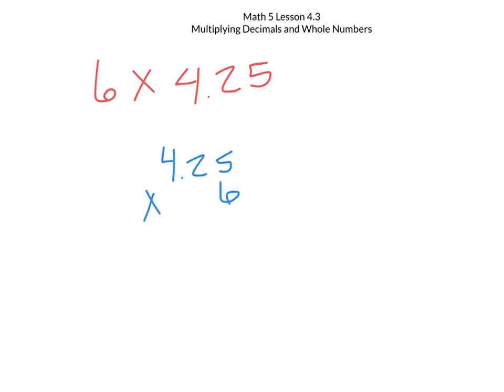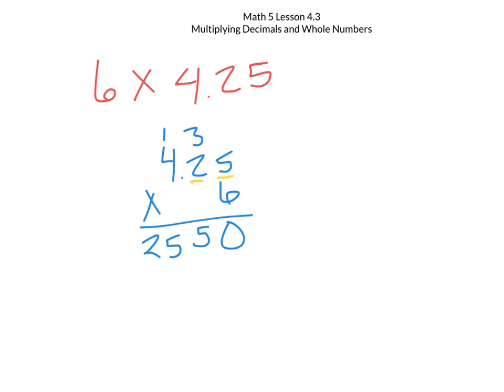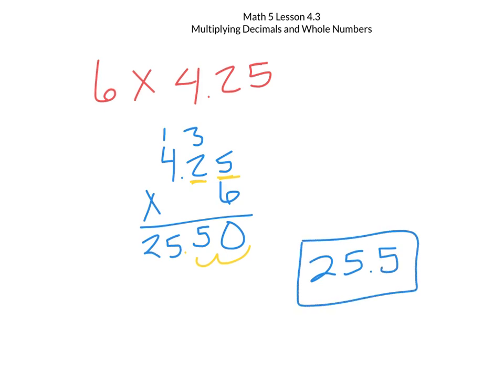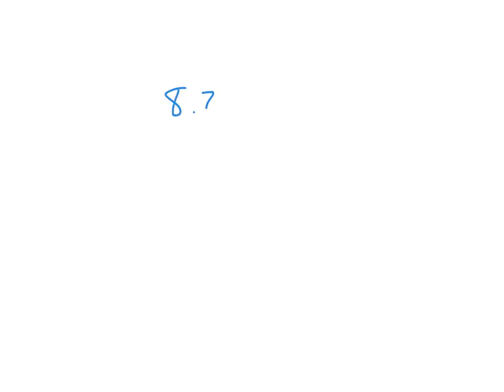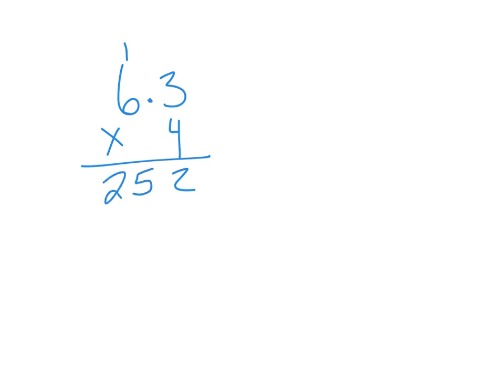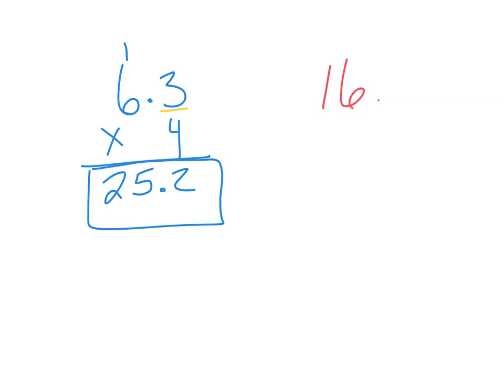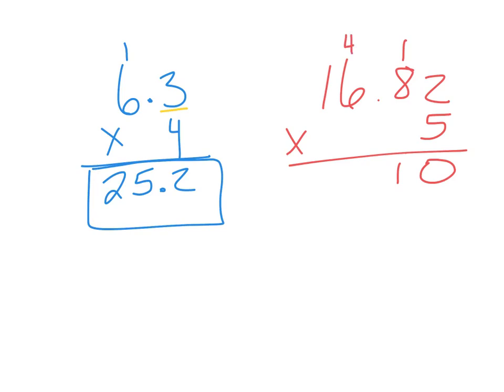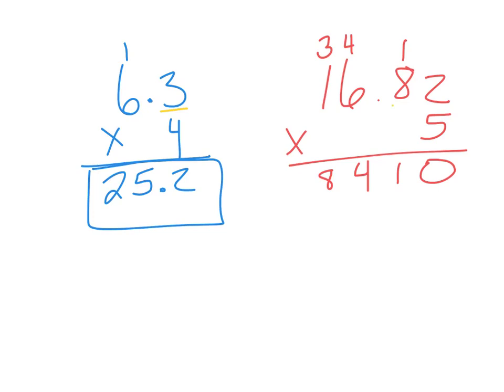Math 5 L4.3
Multiplying Decimals with Whole Numbers